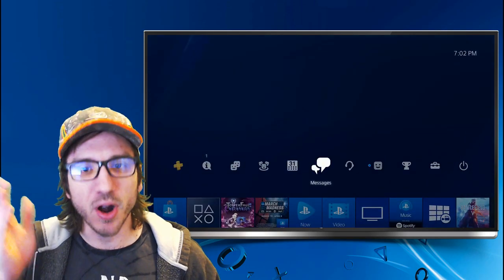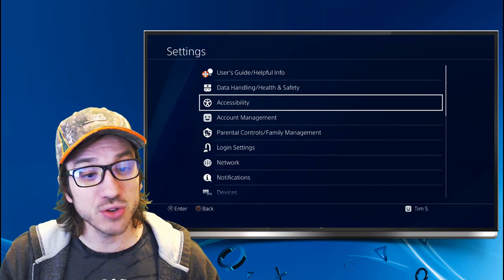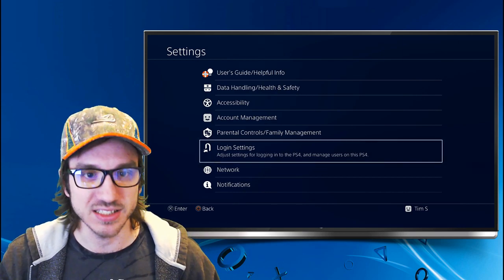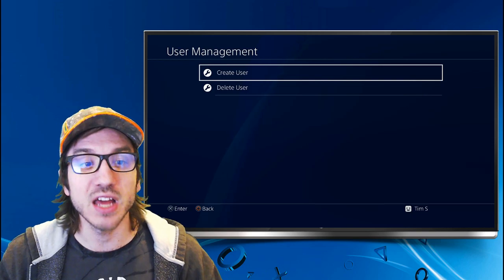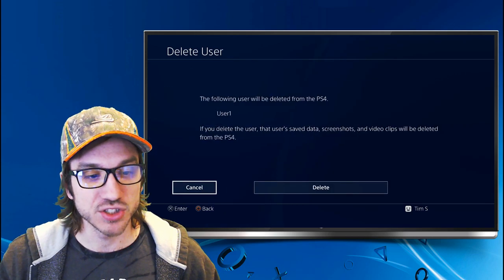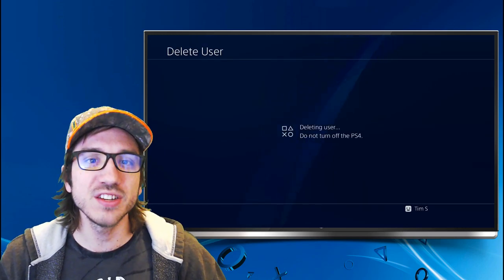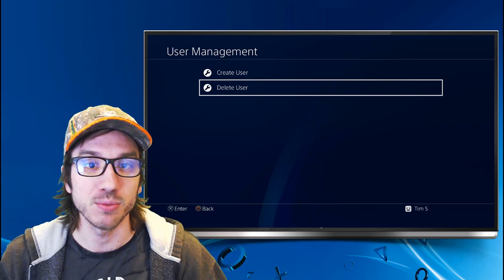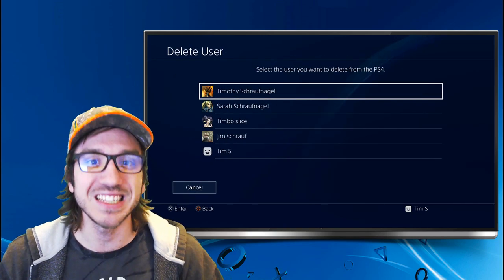HOW TO DELETE PS4 ACCOUNT & USERS (Best Tutorial)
Do you want to know how to Delete PS4 Accounts in 2019? Other videos maybe out of date! This is the latest version, which will help you navigate the updated PS4 menus, so you can DELETE PS4 accounts off of your PS4 quickly.

Now, when you delete the PSN account off of the PS4. If the account was primary, all games associated with account will now not be shared with other accounts. Same thing with the PSN Plus membership.